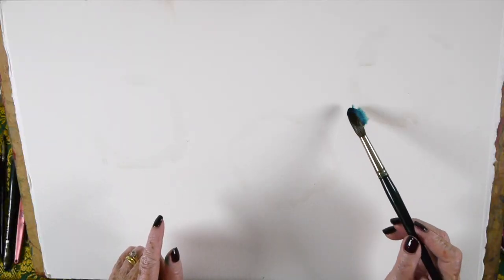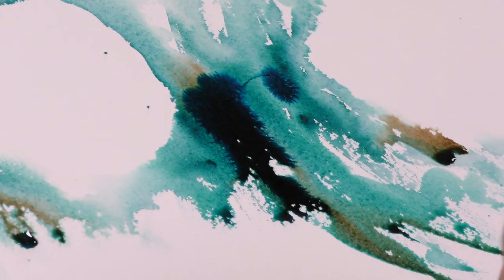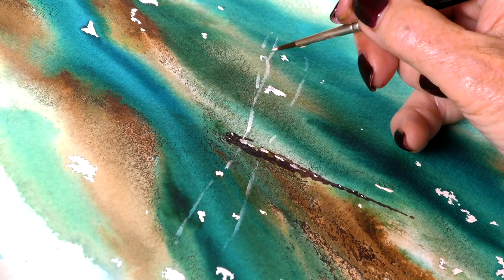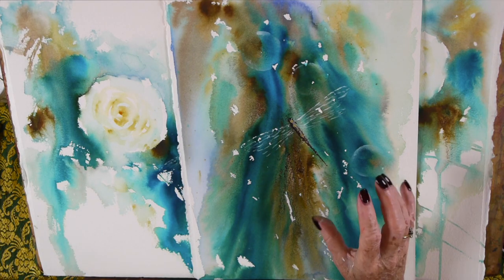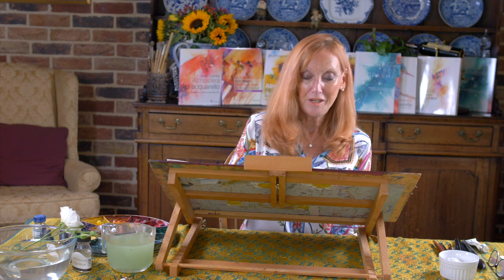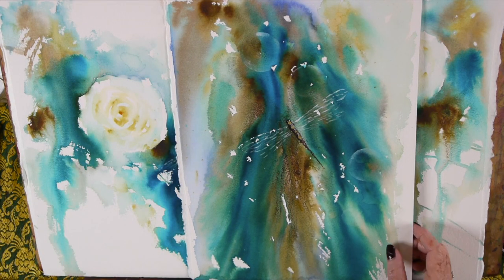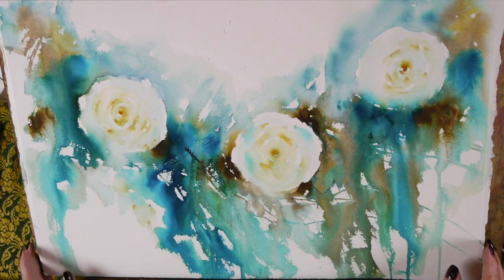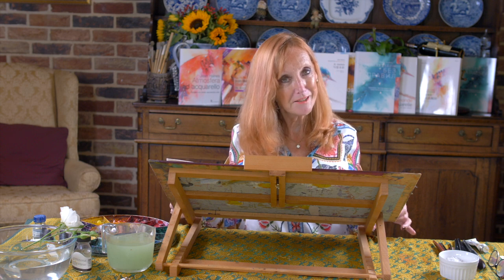Painting Dragonfly Bubbles Preview with Jean Haines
Come with me and develop your creative talents. I can show you the techniques I have developed and enjoyed over the last 30 years.

Learn to paint with the world's most sought after and highly popular watercolour teacher. for monthly or annual membership

A brand new tutorial added every two weeks.

• Unlimited 24/7 access to all demonstrations all the while your membership is active.

• Tutorials for all levels of ability -  from beginner all the way through to more advanced skill levels.

In this weeks tutorial it is time to add excitement to your compositions and leap into a whole new world of really interesting compositions.  In this fascinating new tutorial I show you how to turn a beautiful background into a unique painting by adding a dragon fly or hints of bubbles on top. I have been asked so many times how I paint dragonflies and bubbles so here I demonstrate , for the very first time, how I do just that. So please enjoy  this gorgeous film, then pick up your brushes and see what magical flying subjects you can create.